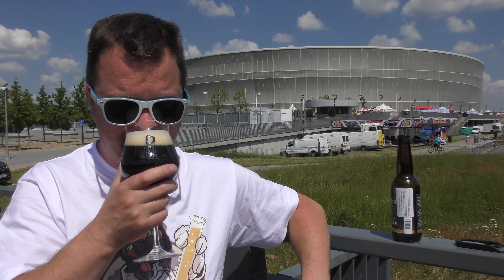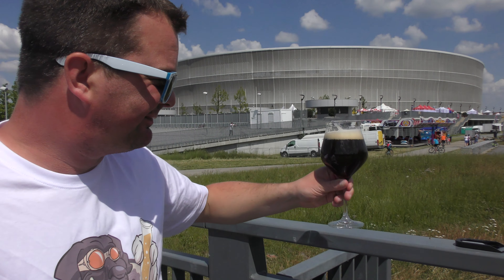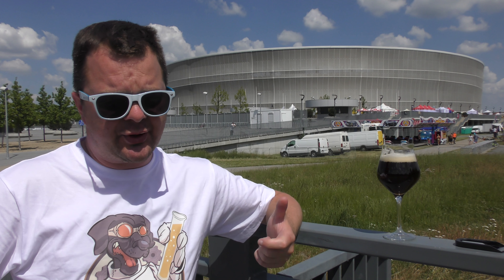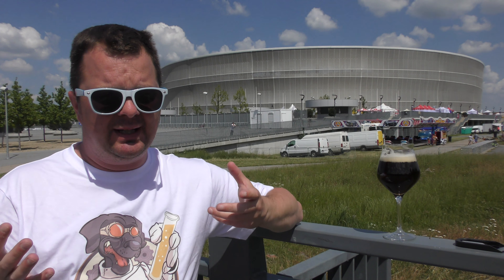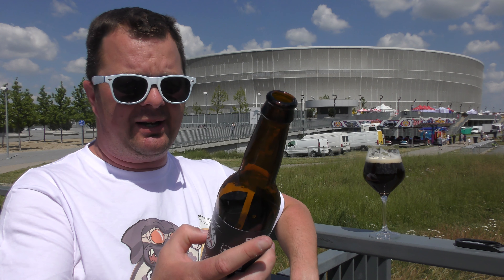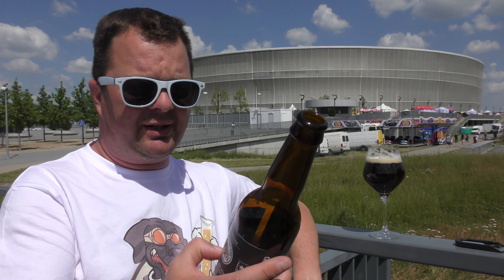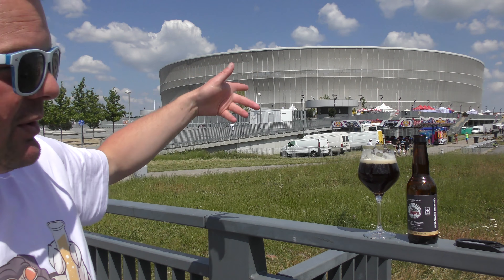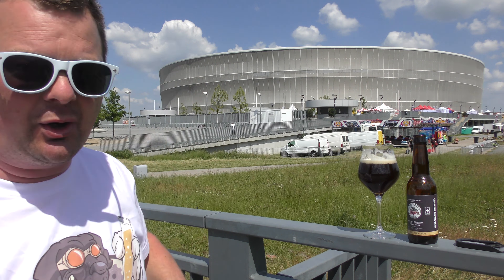Jopen & Lervig Don't tRYE This @Home Barrel Aged Rye Wine | Dutch Craft Beer Review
Recorded In 4K Ultra HD Real Ale Craft Beer Reviews Jopen & Lervig Aktiebryggeri Don't tRYE This @Home Barrel Aged Rye Wine | Dutch Craft Beer Review